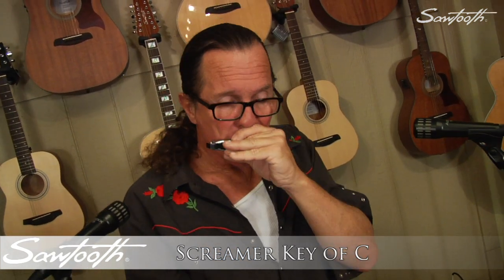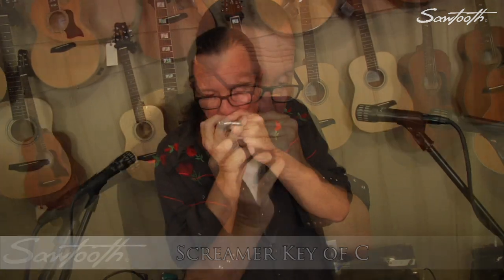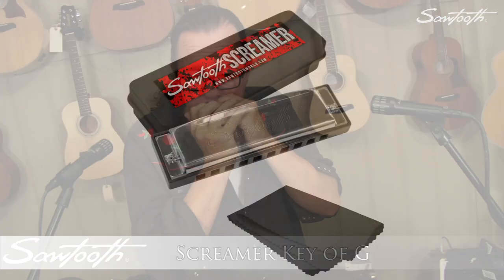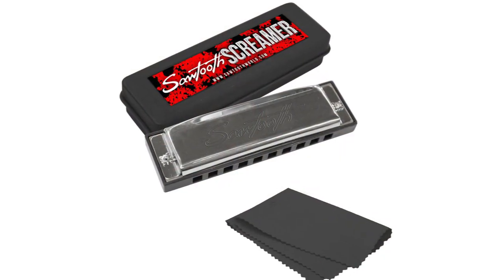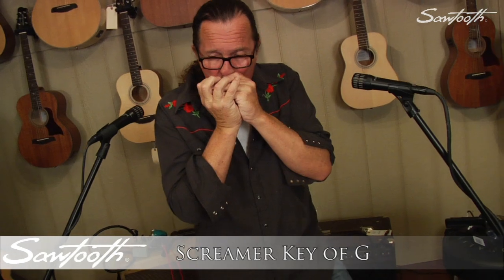Sawtooth Screamer Harmonica 3 Pack Key of A, C, G Demonstration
The Sawtooth Screamer Harmonica combines traditional and modern design. The lead free copper reeds can be made to vibrate at varying frequencies to produce a beautiful sound and distinct tone. The Sawtooth Screamer Harmonica is great for blues, rock, country and folk music.